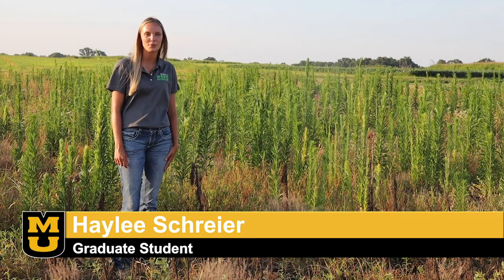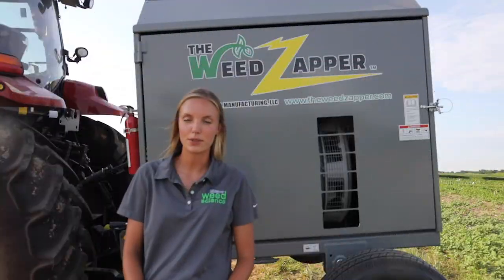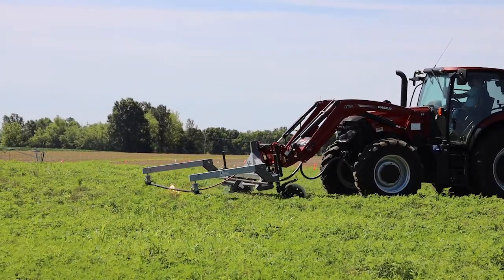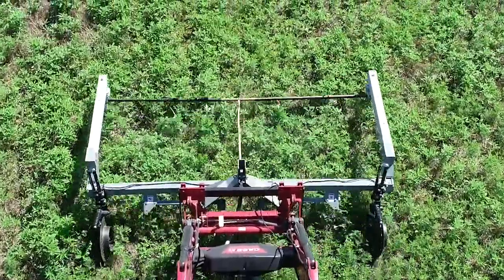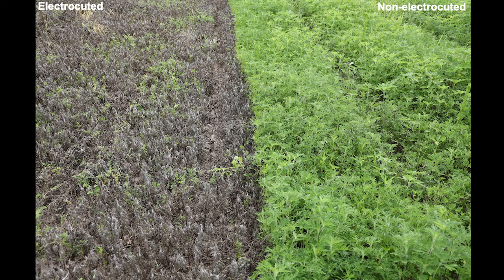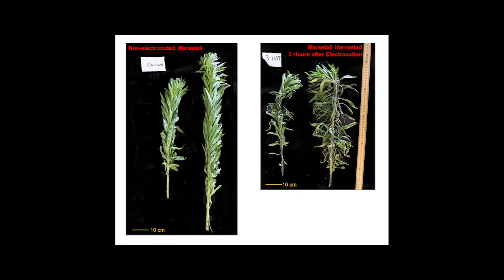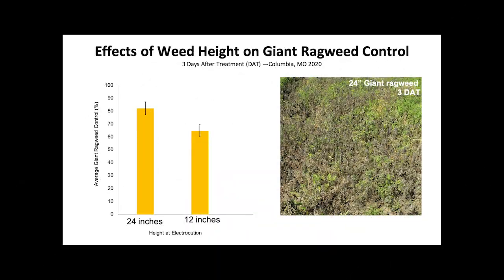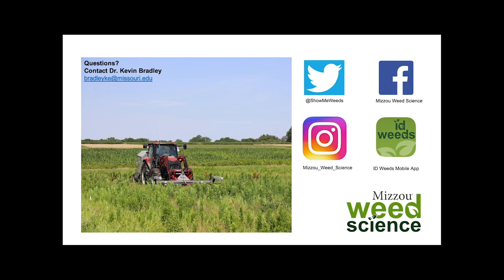2020 Virtual Field Day: Evaluation of Weed Electrocution for Midwest Soybean Production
Weed electrocution may be the one POST emergent option where bigger is better when it comes to weed size at application.  As graduate student Haylee Schreier explains, we still have much to learn about the effectiveness of weed electrocution and its value in an integrated weed management program.  Current research is focused on problematic weeds in soybean production.  You will see in the video that preliminary results indicate ground speed and plant height will play a role in the efficacy of this method.